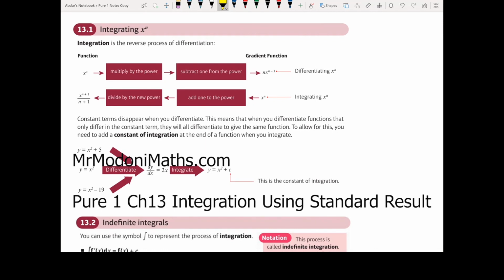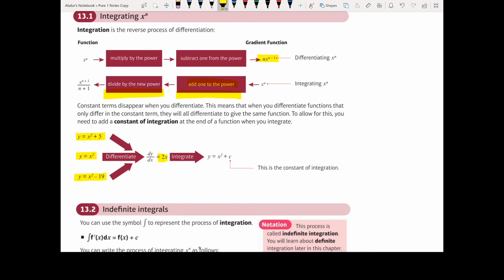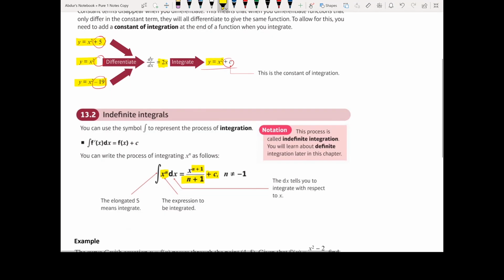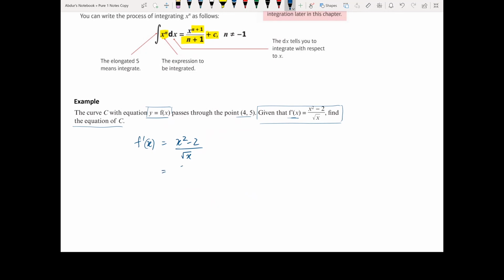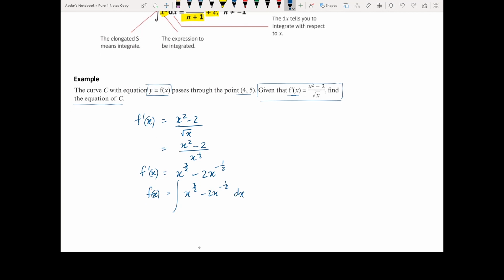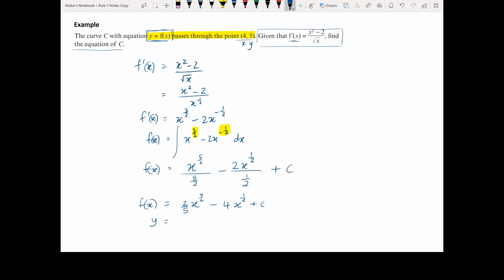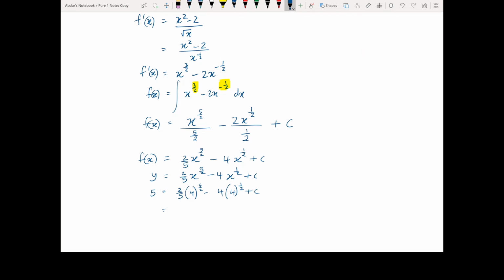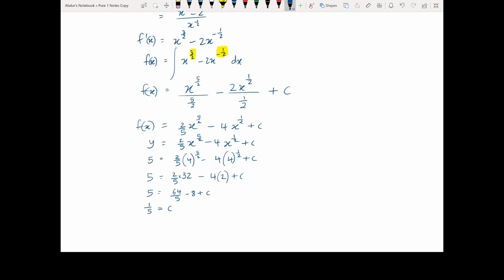Pure 1 Ch13 Integration Using Standard Result